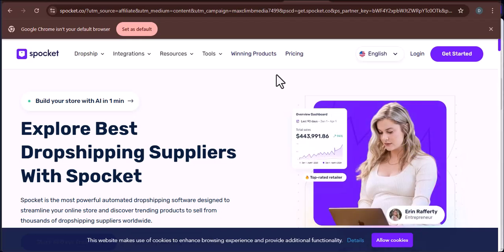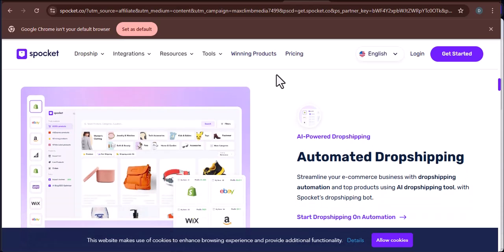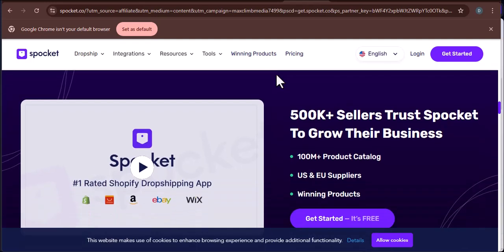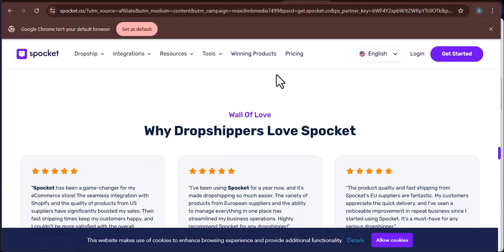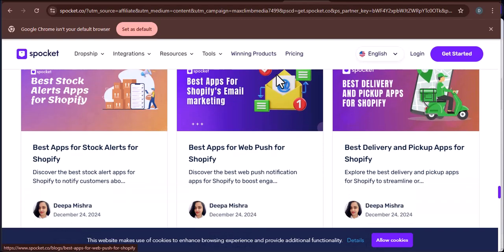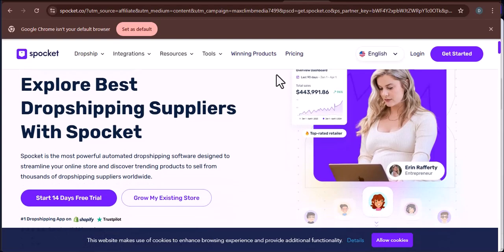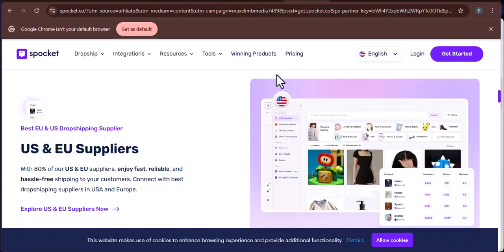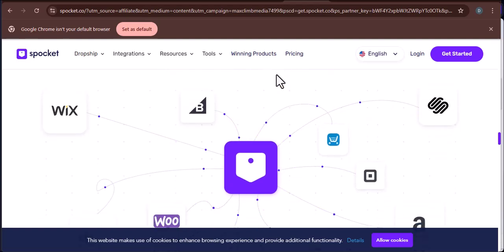How to Place Your First Order on Spocket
In this video, you will learn about How to Place Your First Order on Spocket

9 YouTube Channel Ideas to Help You Choose Your Own

✅IGNORE THIS
Related Search: